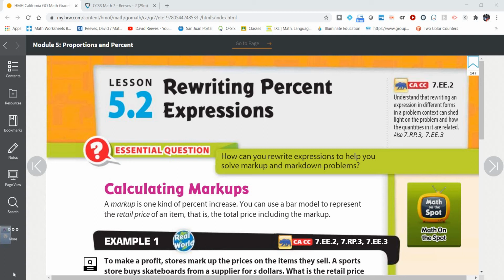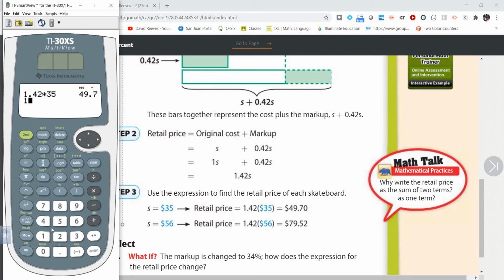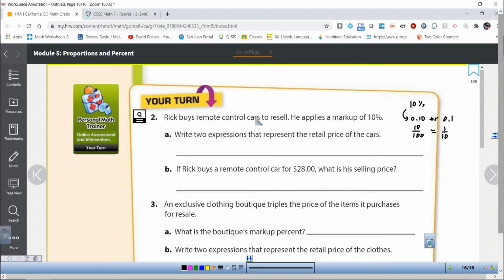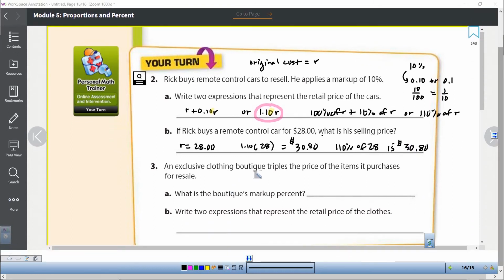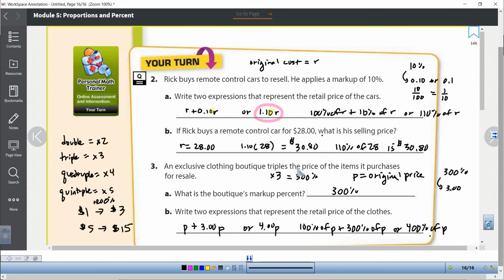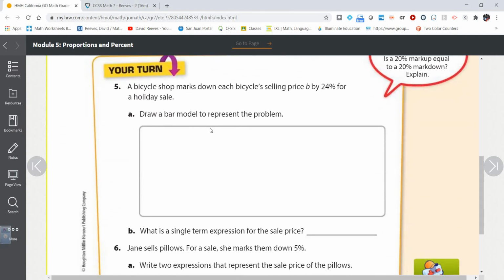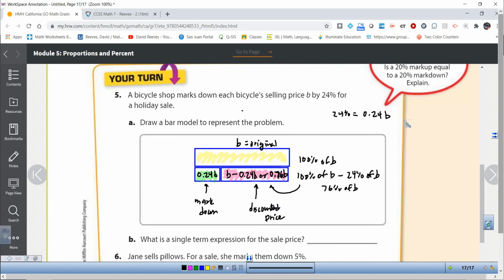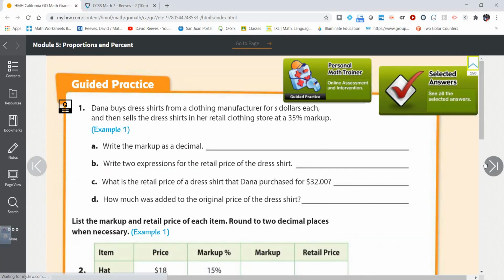HMH Lesson 5 2 Writing and Evaluating Percent Expressions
Mr. Reeves continues his lesson on percent expressions involving markups and markdowns